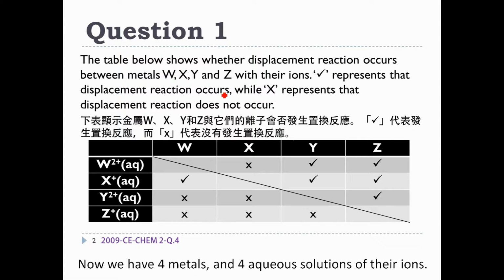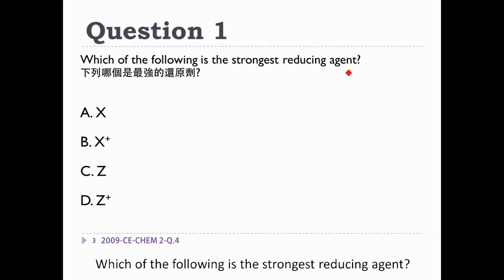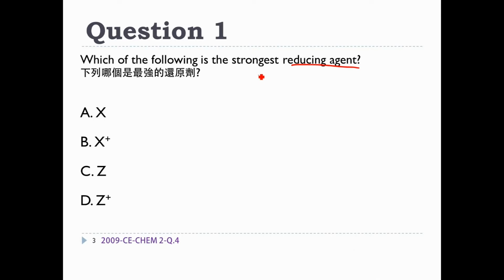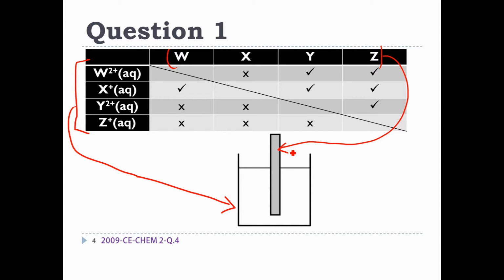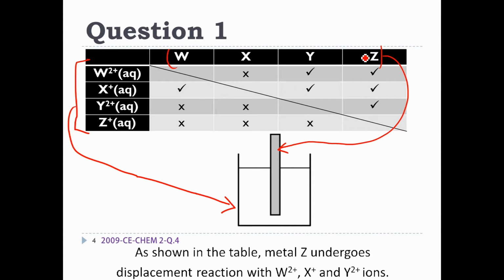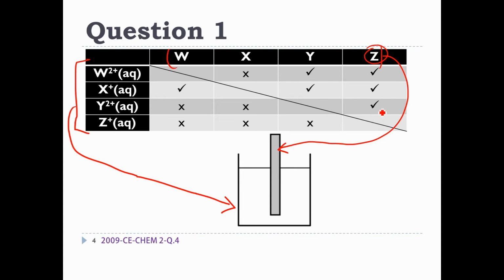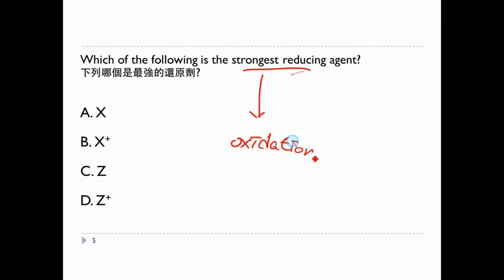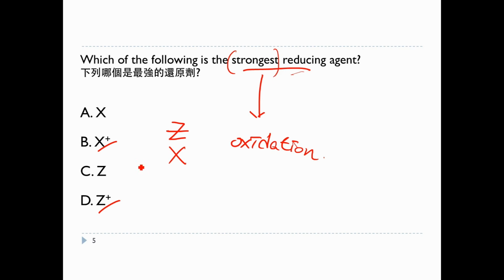08 Exercise Simple redox reaction (English narrative and subtitle)